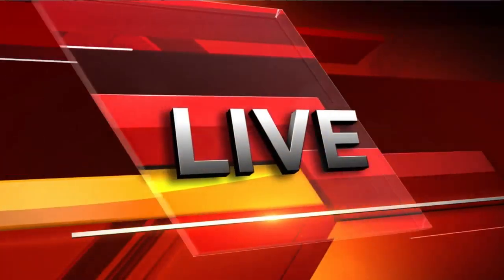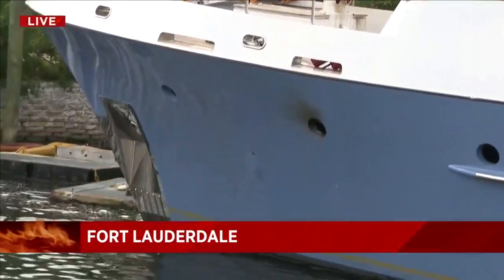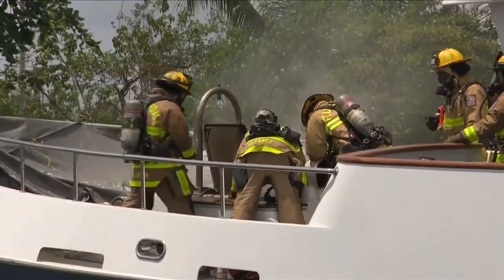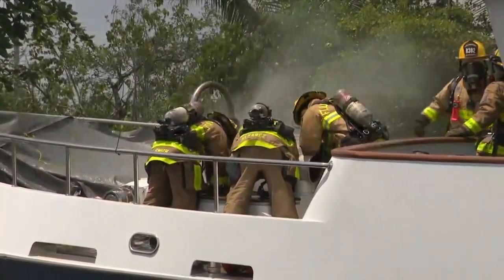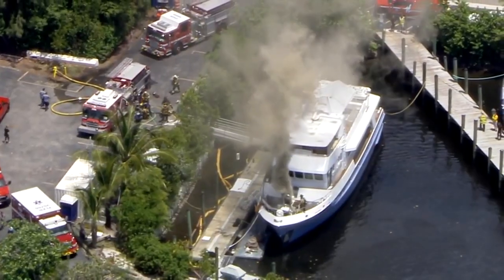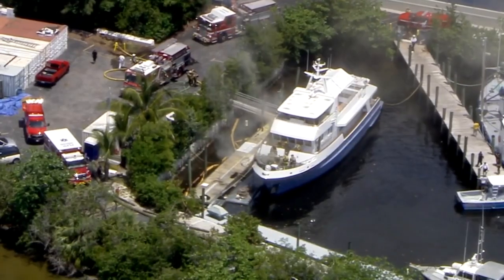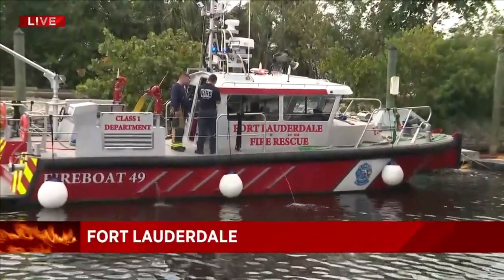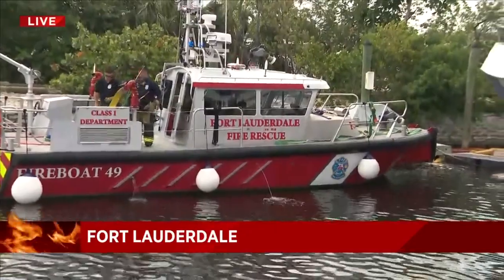No injuries reported after 110-foot yacht catches fire in Fort Lauderdale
A 110-foot yacht docked for renovations caught fire Tuesday afternoon in Fort Lauderdale.